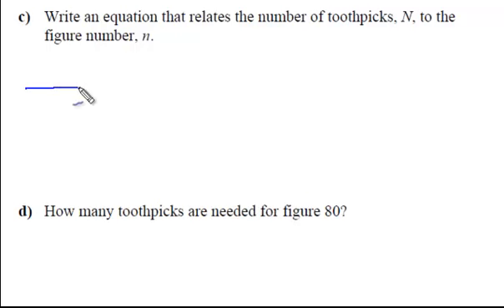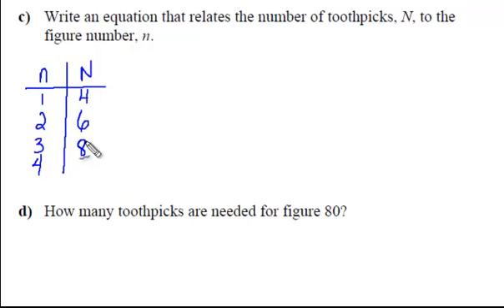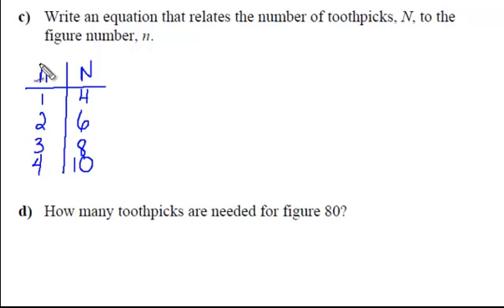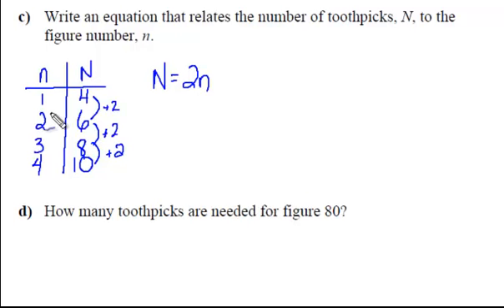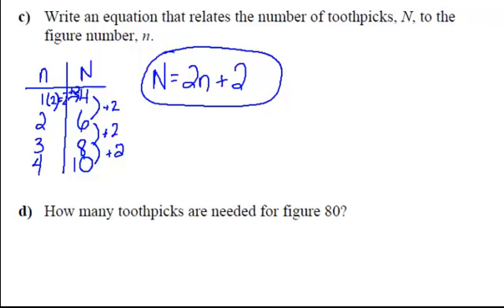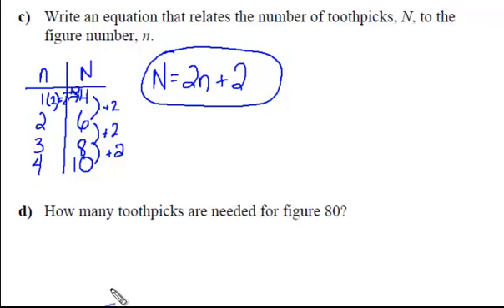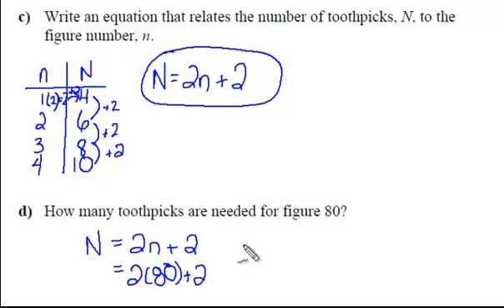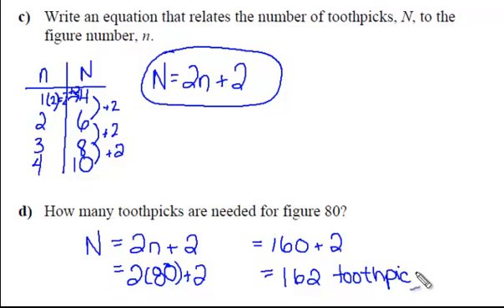6 1 Student Example 1c d